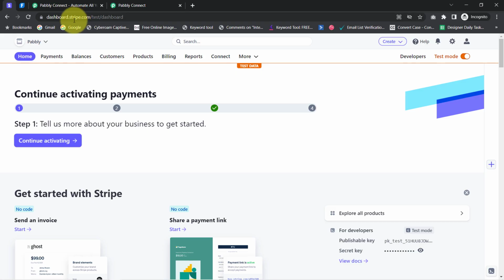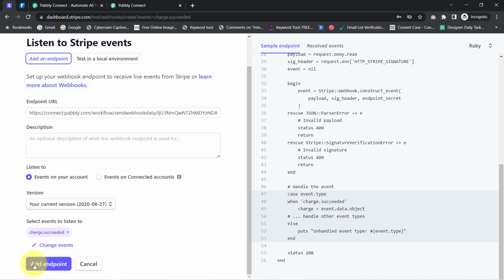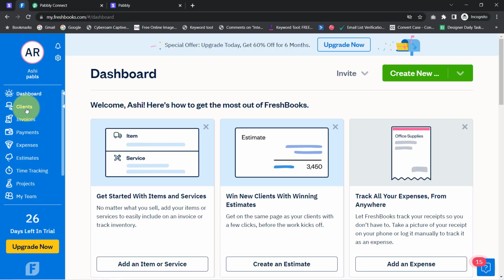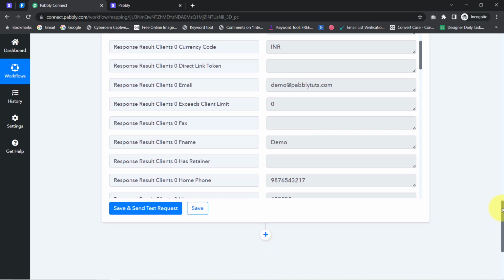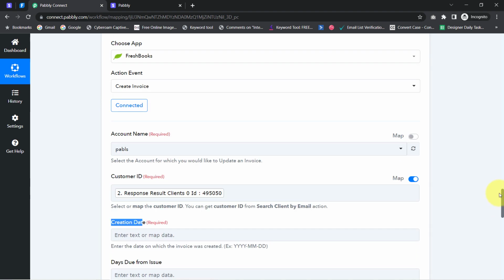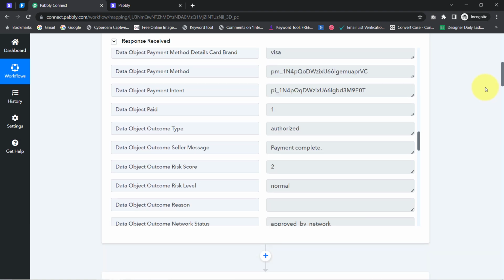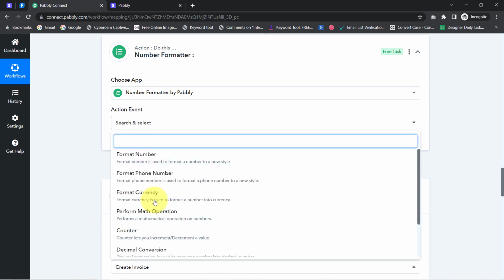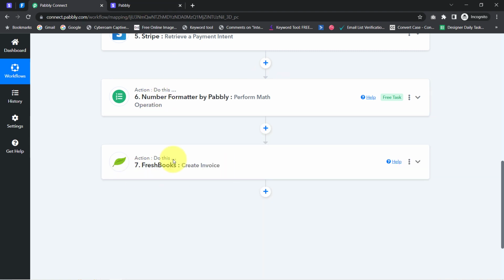How to Create FreshBooks Invoice for New Stripe Charges - Stripe FreshBooks Integration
In this video, we will see Stripe to FreshBooks Integration using Pabbly Connect. You can automate the process and create Freshbooks invoices automatically for new Stripe changes which means every time a new payment is made, an invoice will be generated in Freshbooks automatically without any manual effort. This will not only save your time but also ensures that your invoicing is accurate and up-to-date.

So, check out the video and setup Stripe to FreshBooks automation within a few clicks using Pabbly Connect software.

1. Automation: Pabbly Connect offers automation capabilities that can help you automate mundane and repetitive tasks. This allows you to save time, money and resources.

2. Integration: Pabbly Connect provides a wide range of integrations so that you can connect different web services with each other. This helps you to create smarter workflow processes and make your business more efficient.

3. Security: Pabbly Connect takes security seriously and provides an industry-standard security system to protect your data and applications.

4. Scalability: Pabbly Connect is highly scalable and allows you to easily add new applications and services to your workflow.

 5. Cost-effective: Pabbly Connect is cost-effective and provides plans for different business sizes.